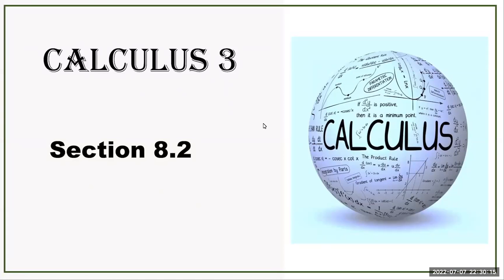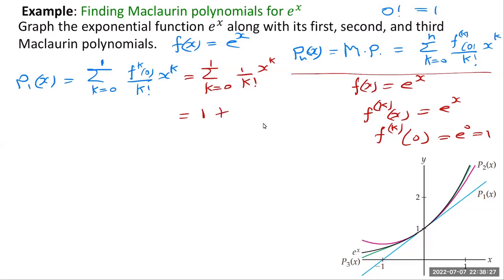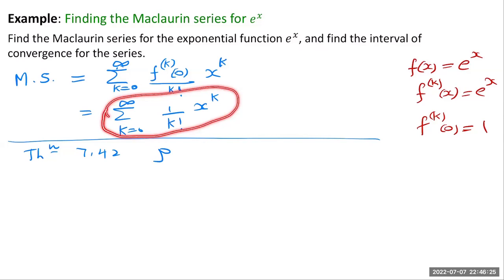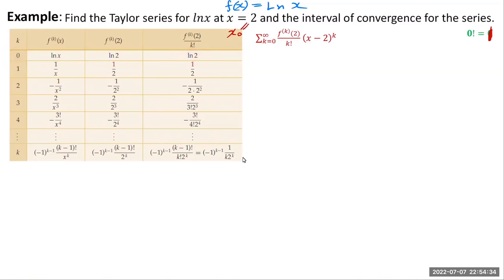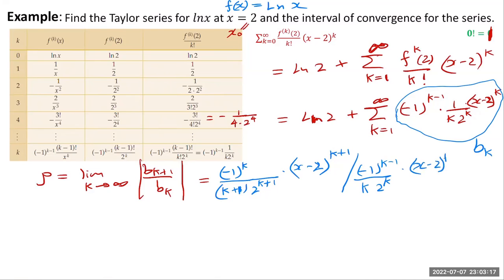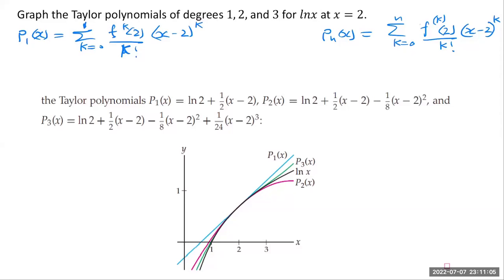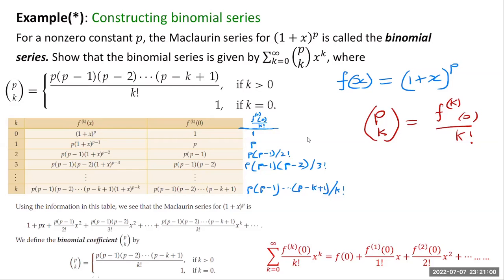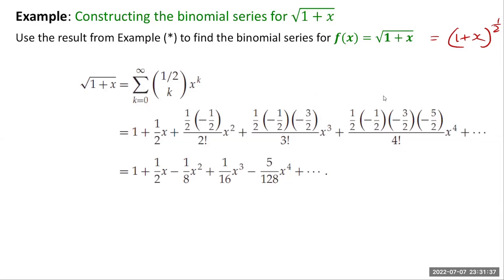Section 8.2 - MACLAURIN SERIES AND TAYLOR SERIES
Taylor Polynomials and Maclaurin Polynomials, Taylor Series, and Maclaurin Series.